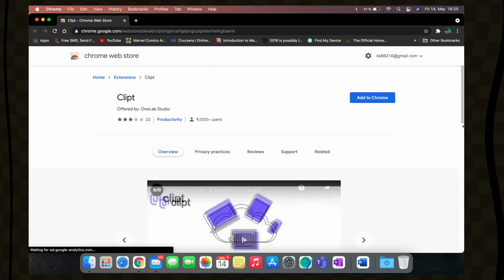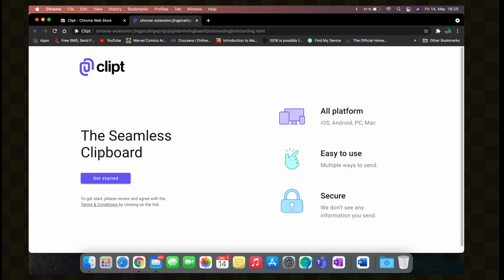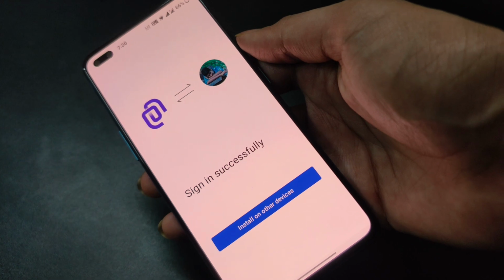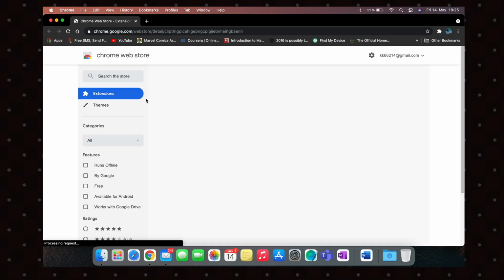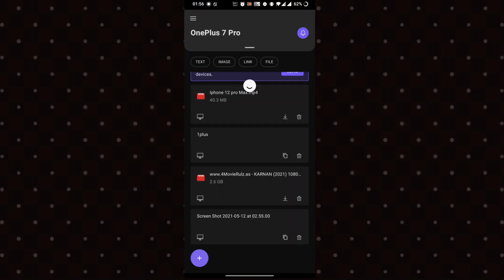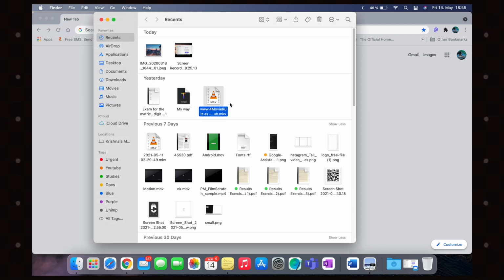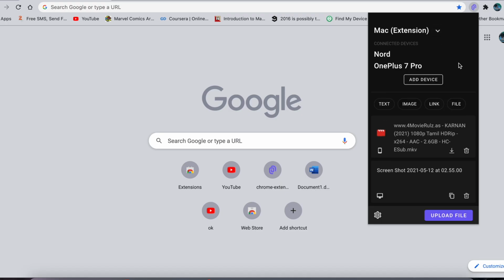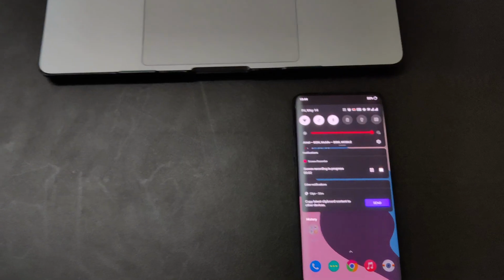Clipt by OnePlus | Detailed Review | Check out its FEATURES & How it WORKS | The Cleek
Oneplus made this new application called Clipt. Check out its FEATURES & How it WORKS

Time Stamps:

0:00​ Intro
0:48 Procedure
1:06 Installation on Android
2:04 Installation on Mac/Windows
2:40 Uses and Testing
5:03 Conclusion

🎵 Track Info:
Title: All Music
Genre and Mood: Murda

© Content Creators:

@Krishna Kanth
@Hari Pavan
@ Lokesh